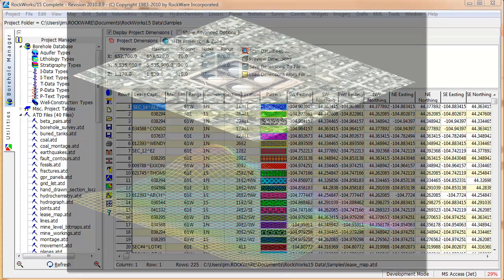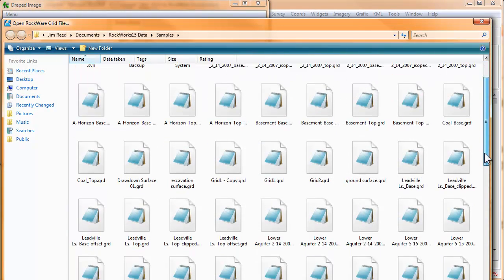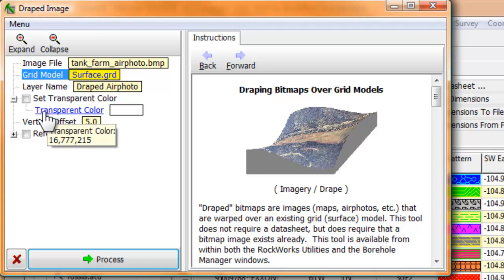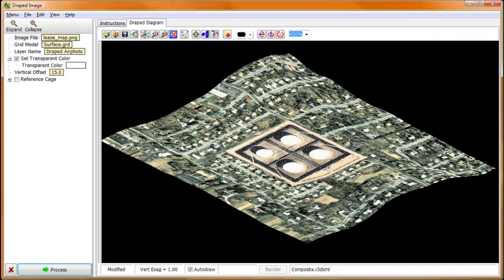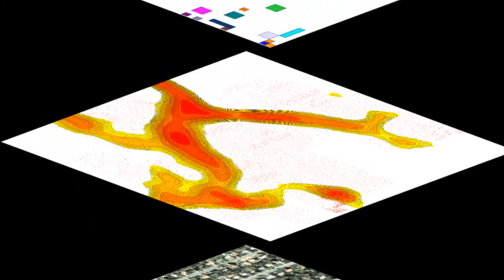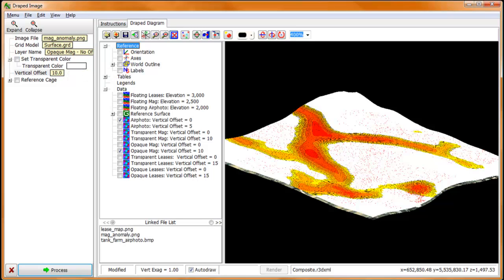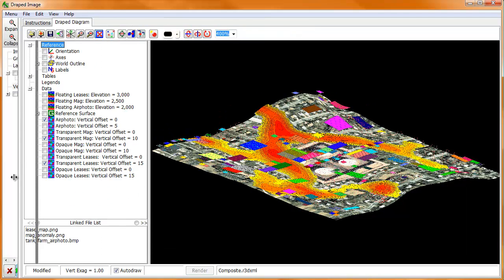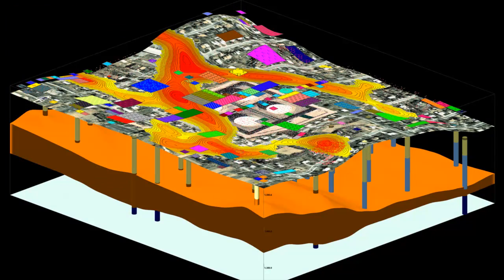(RTR 4.14.5) Draping Images Over Surfaces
This video shows how to use RockWorks to drape images such as airphotos and other maps over a three-dimensional surface as defined by a grid model.  Advanced topics include draping multiple images.